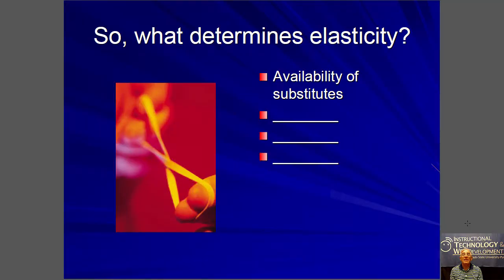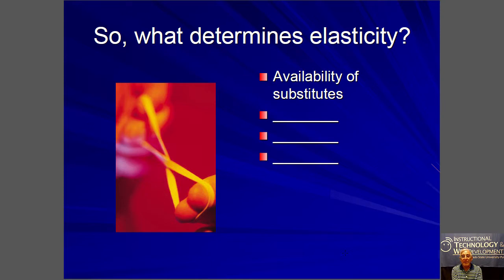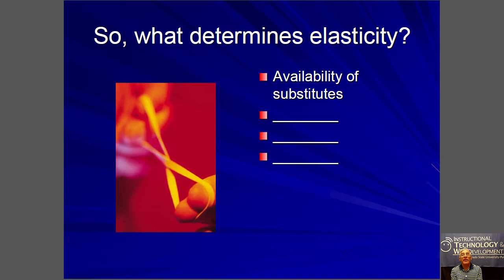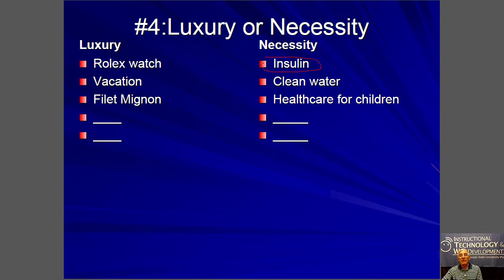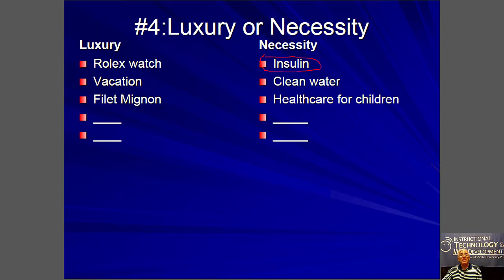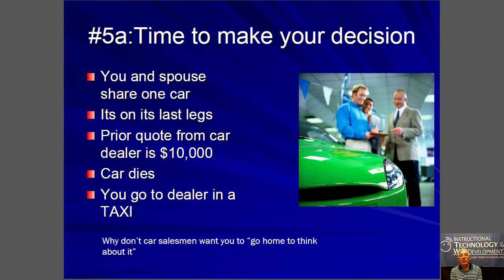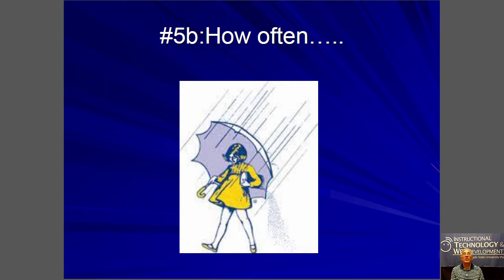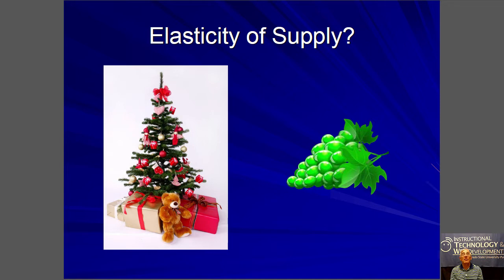01-5 Econ 510 Elasticity Part 2